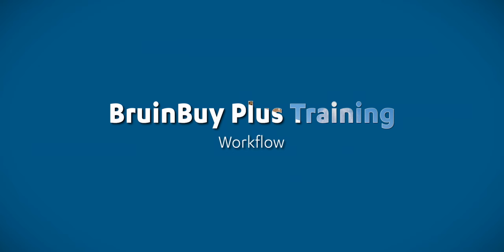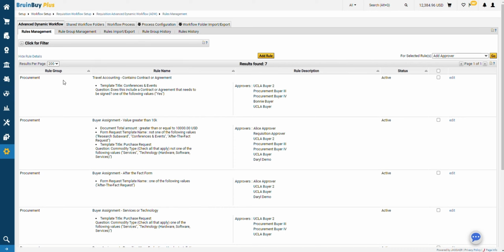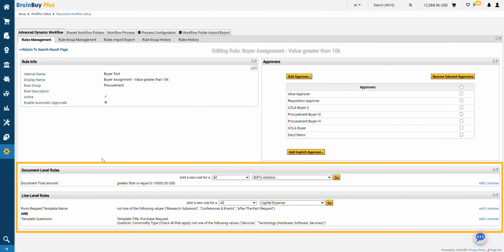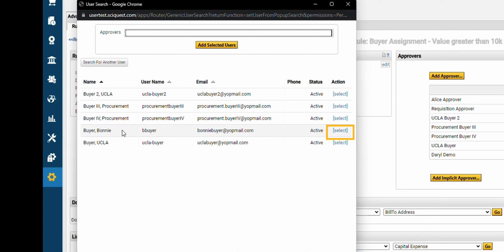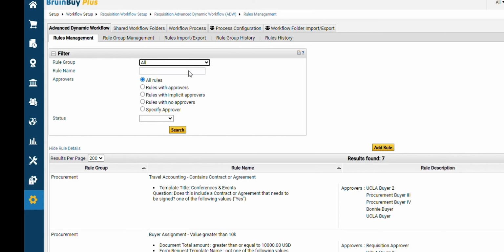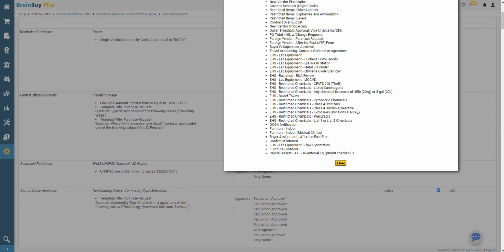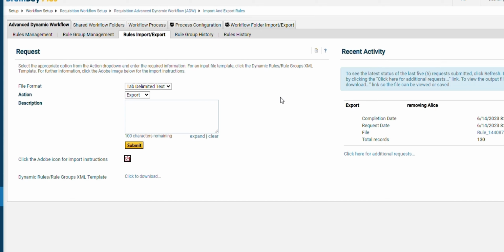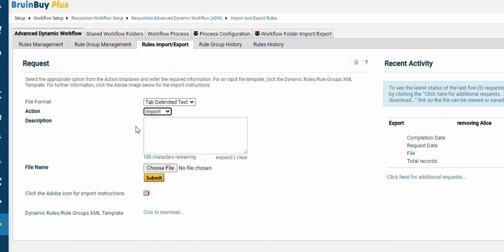BruinBuy Plus | Request Approval - Workflow RA05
Optional Video for users. This content is Admin-specific for workflow processes but may provide insight into how users are added and removed.